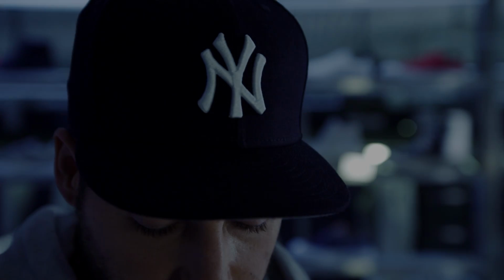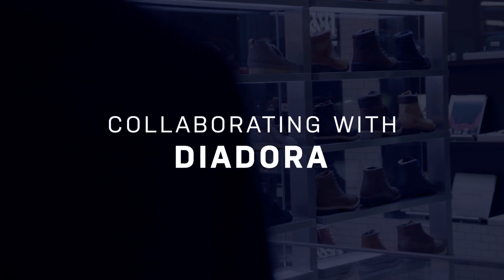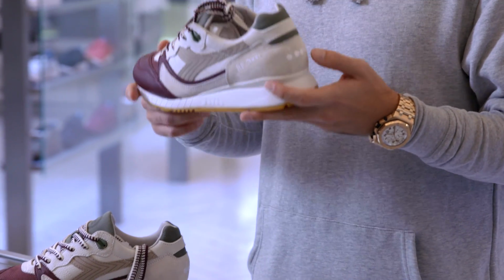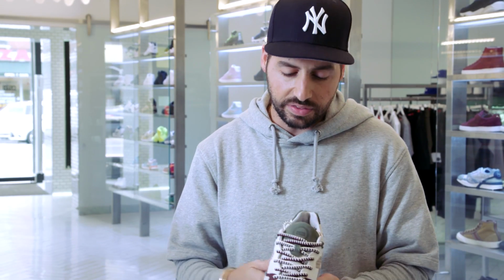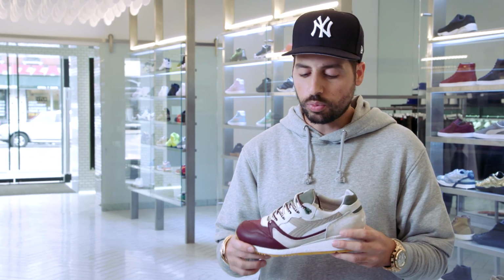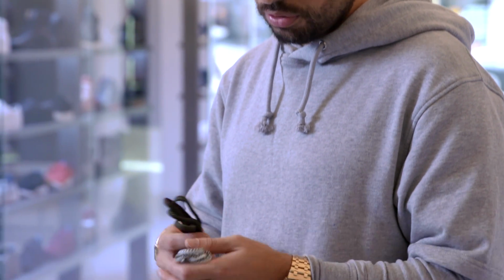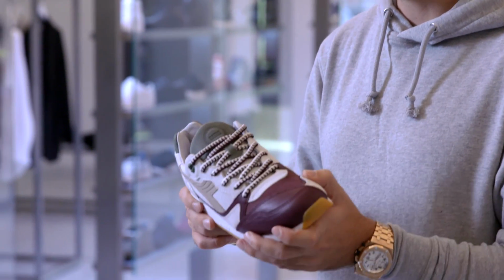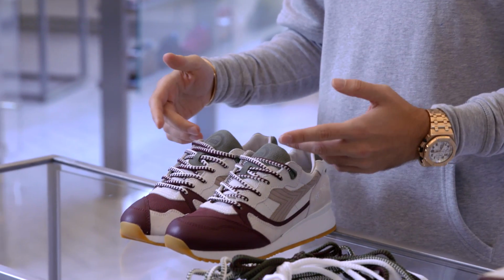Ronnie Fieg Unveils His Newest Sneaker Masterpiece – Style and How-to | GQ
Shoe designer and Kith NYC founder Ronnie Fieg unboxes the brand–new RF 7000 sneaker he designed for Diadora.

 Style and How-to advice from GQ. Navigate the latest in men's fashion and hair trends.

 ABOUT GQ
 For more than 50 years, GQ has been the premier men’s magazine, providing definitive coverage of style, culture, politics and more. In that tradition, GQ’s video channel covers every part of a man’s life, from entertainment and sports to fashion and grooming advice. So join celebrities from 2 Chainz, Stephen Curry and Channing Tatum to Amy Schumer, Kendall Jenner and Kate Upton for a look at the best in pop culture. Welcome to the modern man’s guide to style advice, dating tips, celebrity videos, music, sports and more.

Starring: Ronnie Fieg